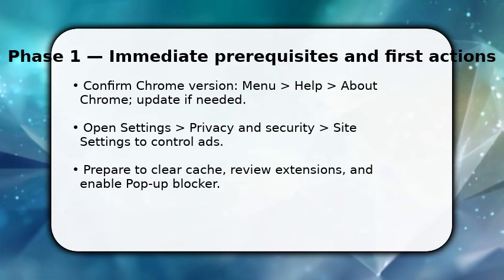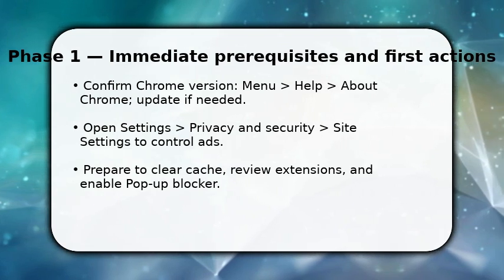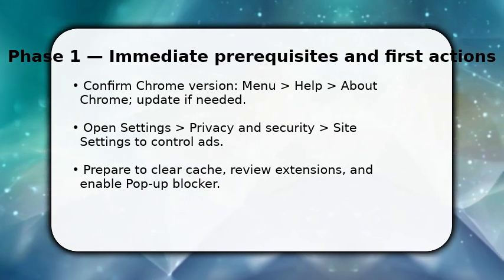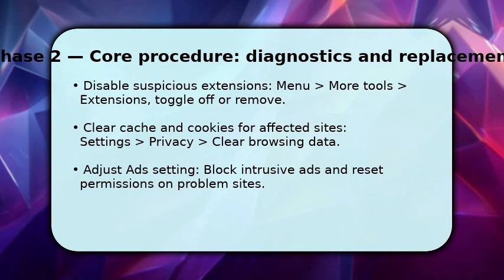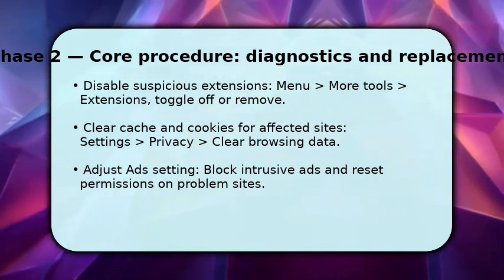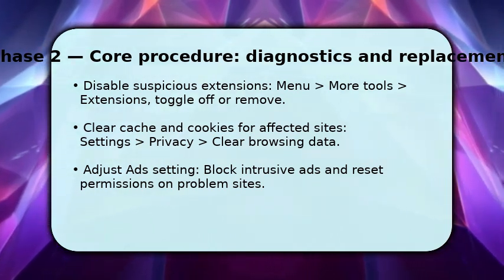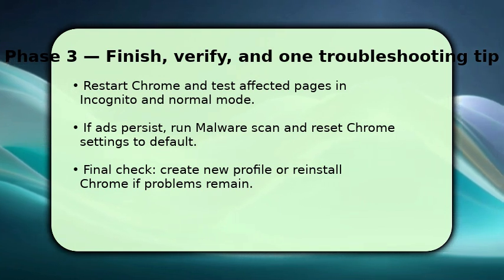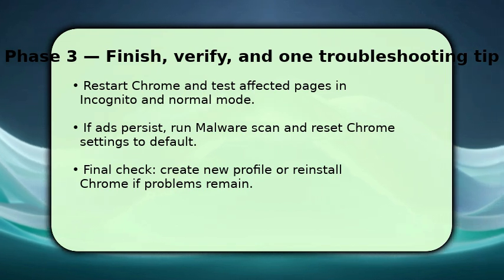How to Fix Chrome Ads - Easy Guide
How to Fix Chrome Ads - Easy Guide | 🔒 Surfshark VPN Deal — Stay private and secure. $1.99/mo + 3 Months Free ▸

Discover the simple steps to remove intrusive Chrome ads from your browsing experience. This quick guide provides practical solutions for enhancing privacy and reducing distractions while using Google's web browser.

remove chrome ads, fix google ads on chromebook, stop annoying pop-ups in Chrome, privacy settings adjustment for Chromebook, how to disable advertisements in Google Chrome